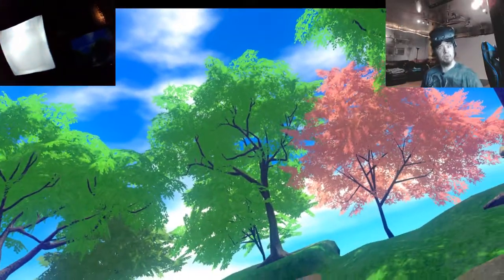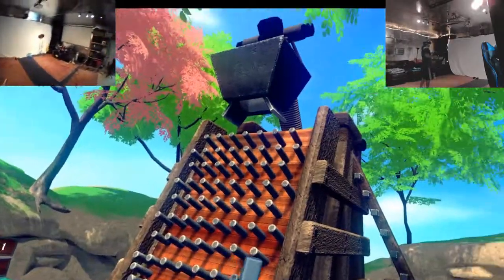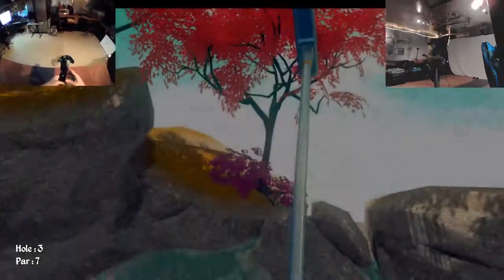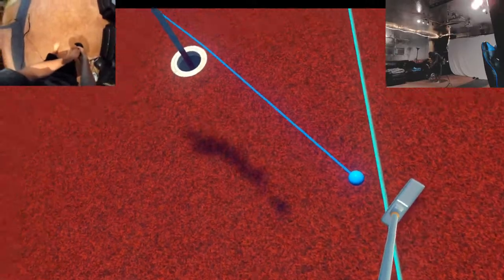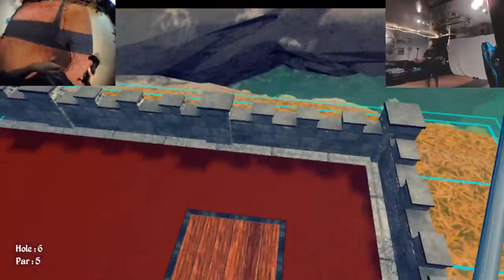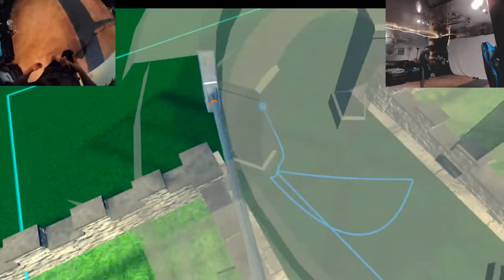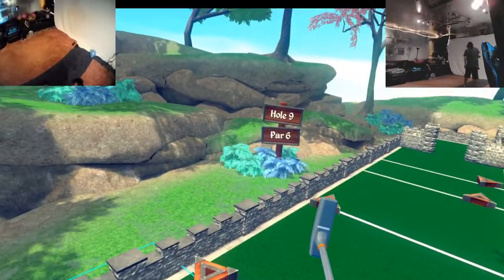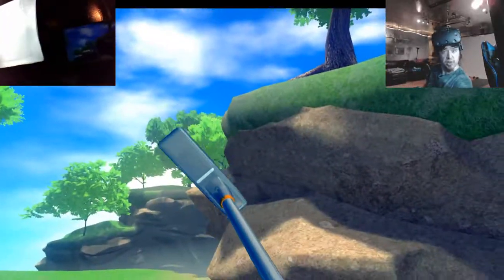MINI GOLF IN VR | Cloudlands Minigolf